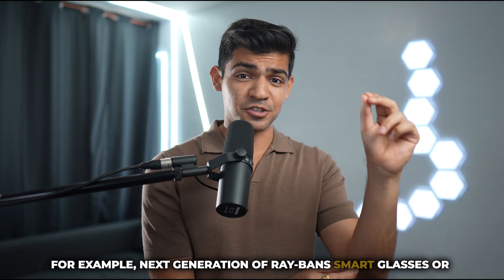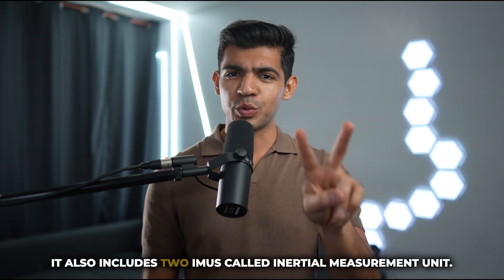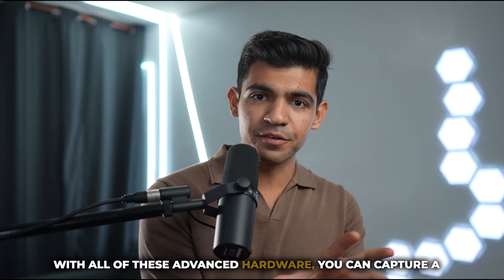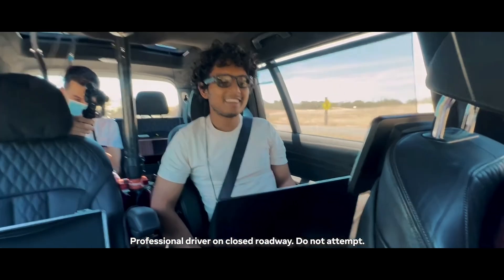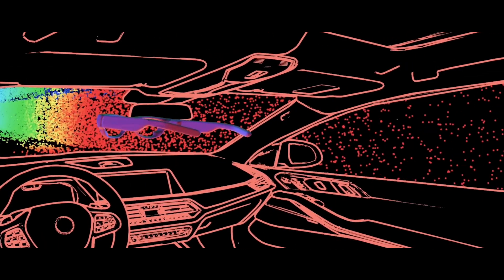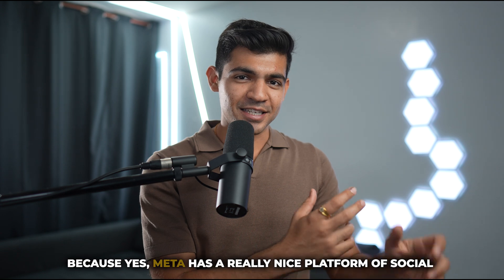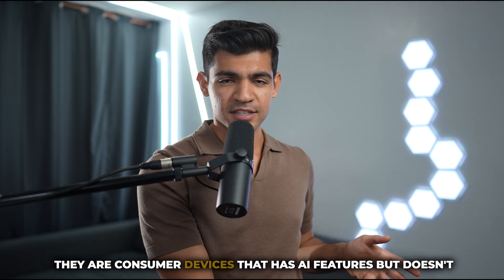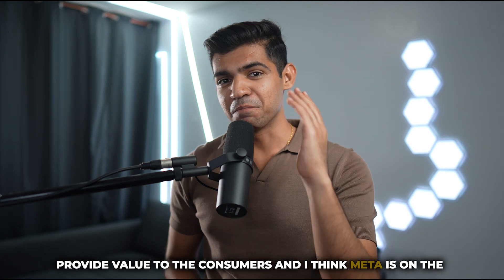Meta’s AI-Powered Wearables Revolution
👉🏻 *Support & Connect*